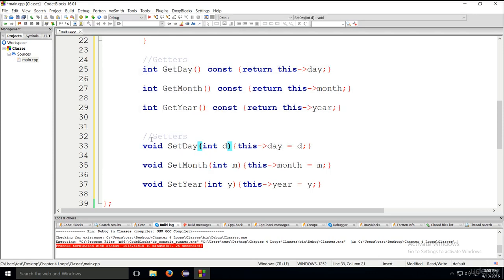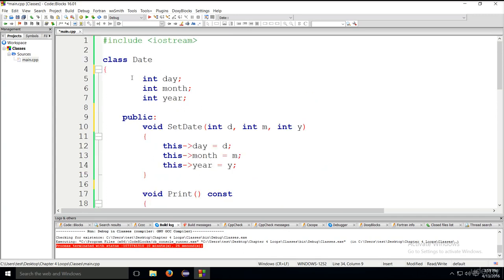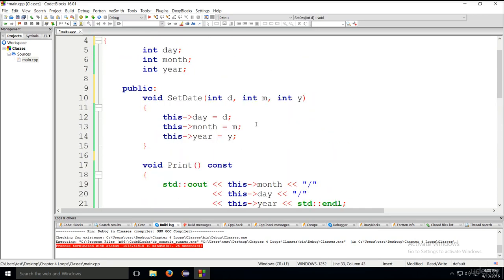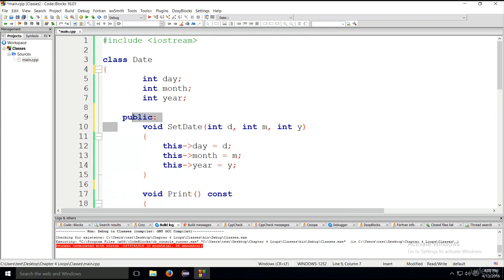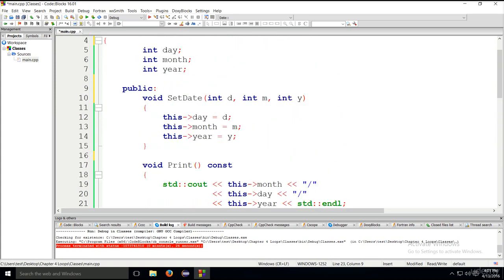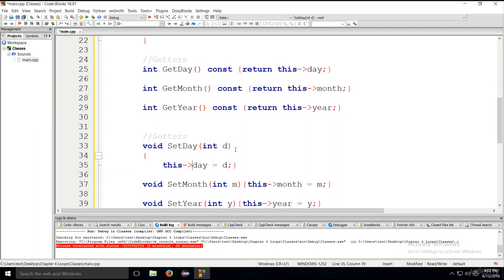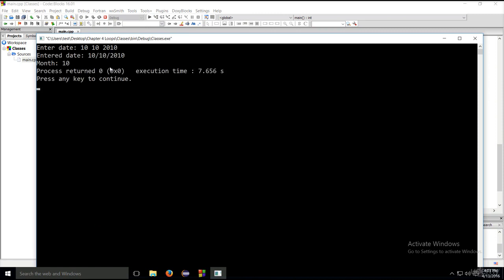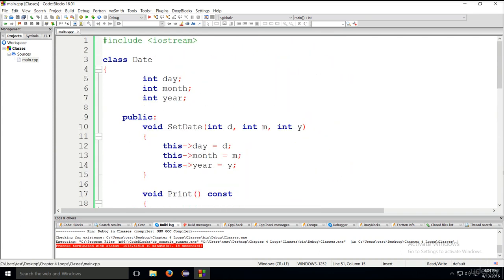13.3 Principles of object oriented programming OOP Part 2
you learn about principle of Object oriented programming (OOP) in C++